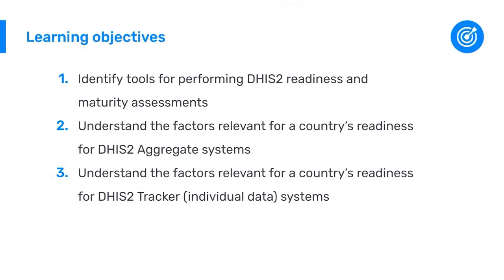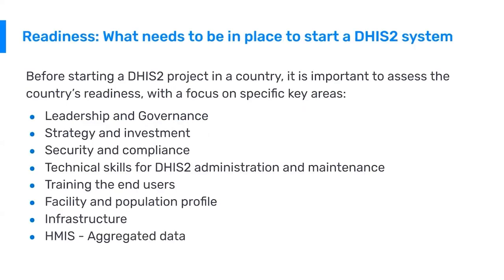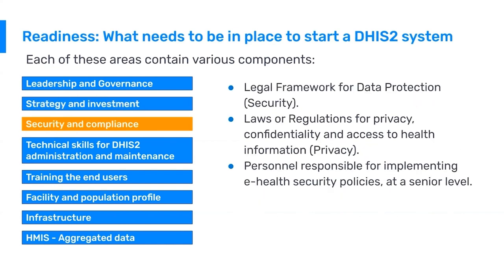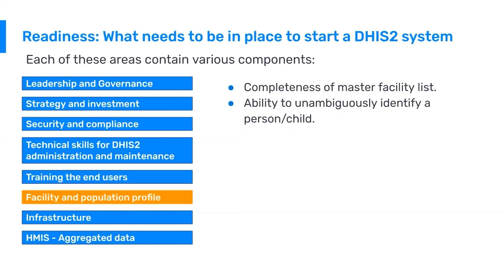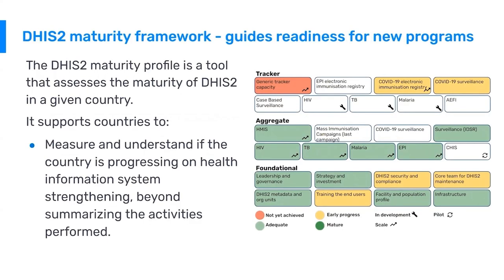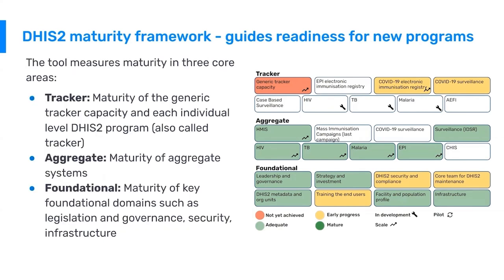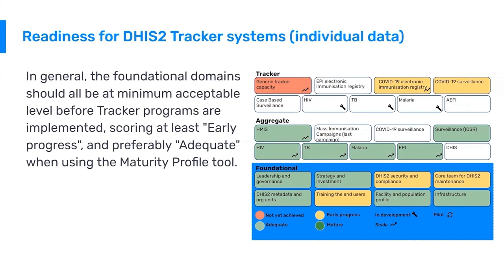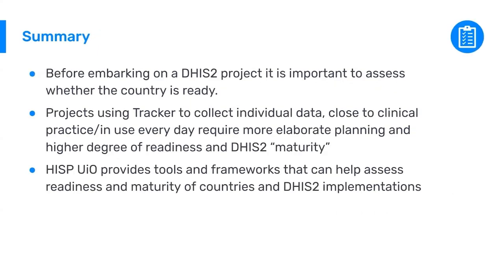3.1 Readiness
DHIS2 implementations should be initiated only when the country has key requirements in place to ensure that financial and human investments lead to successful implementations. Often DHIS2 implementations are initiated without ensuring the country is ready in terms of financial support, human resources and necessary infrastructure.
In this video you will learn which factors are relevant to assess to ensure that a country is ready to start an implementation of an aggregate system, of a Tracker system for individual data and of the Android application for mobile/offline data capture.
For each section, we will address both organizational and technical factors.